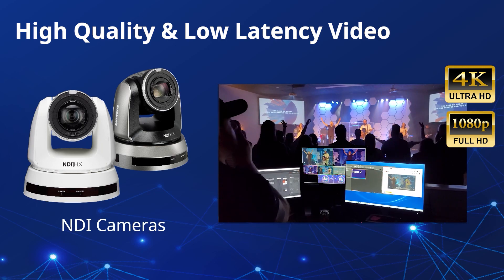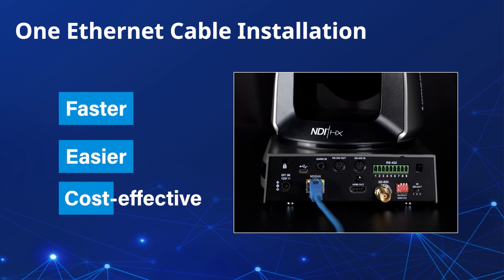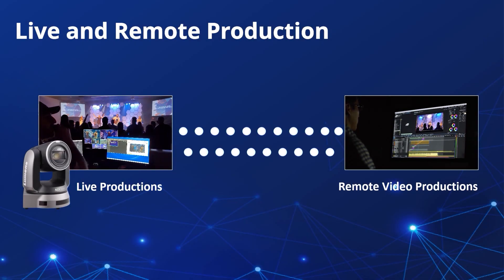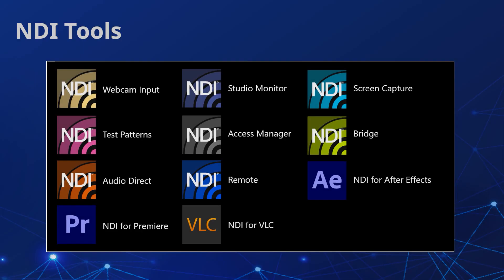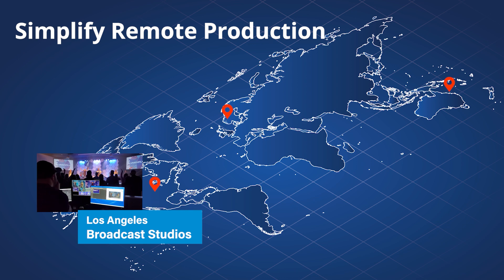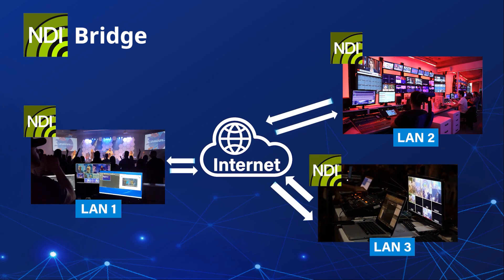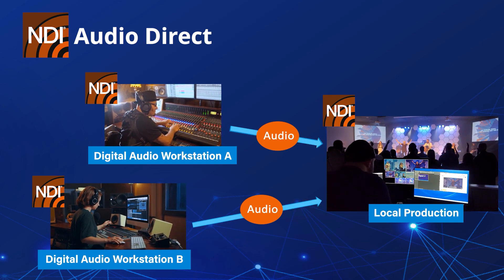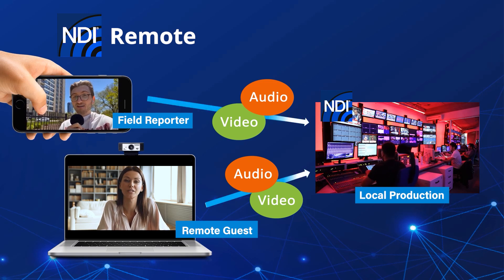[ProAV Lab] 3minAV - What is NDI? | Lumens ProAV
Lumens 3-Min AV University is designed to help audiovisual technicians develop new skills and keep up-to-date with the latest advances in technology. In our second video, we look at the NDI technology, a popular high-efficiency protocol that transmits video at low bandwidth across Ethernet networks.